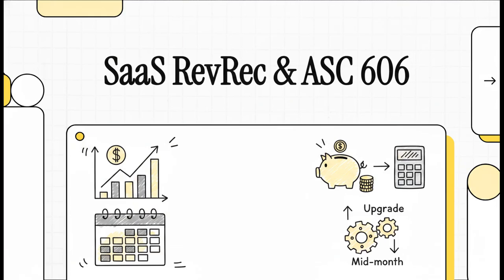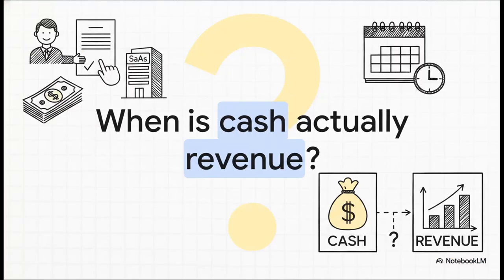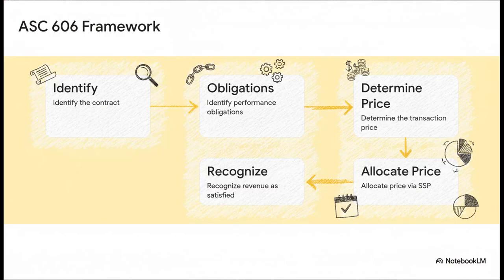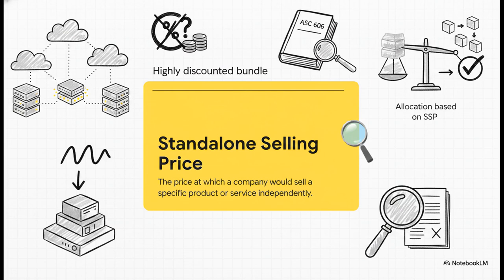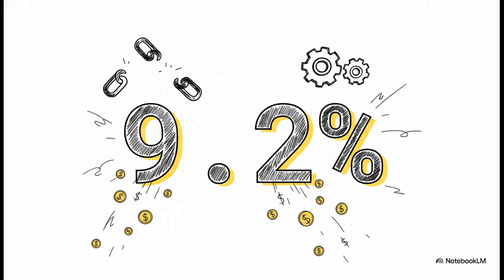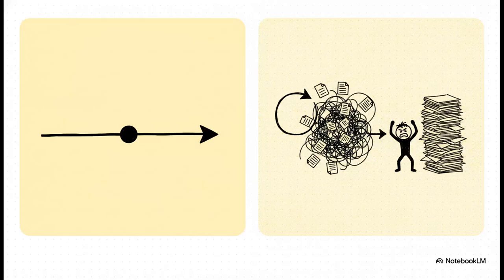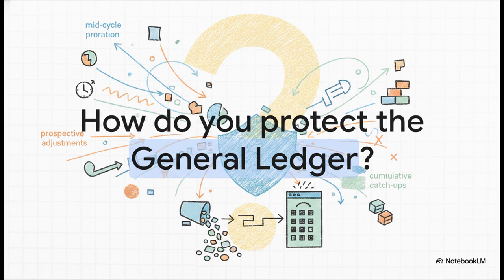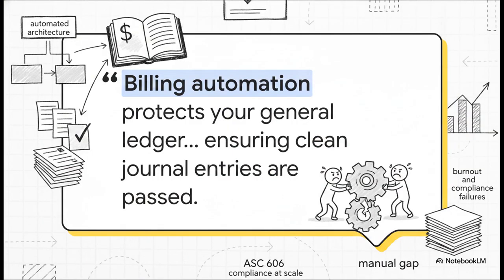ASC 606 Masterclass: Automating SaaS Revenue Recognition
Financial compliance shouldn't be a fire drill. We walk through the ASC 606 five-step model and show you how to use your billing platform as a Revenue Subledger. Learn the correct classification for mid-cycle upgrades and downgrades to survive any audit.